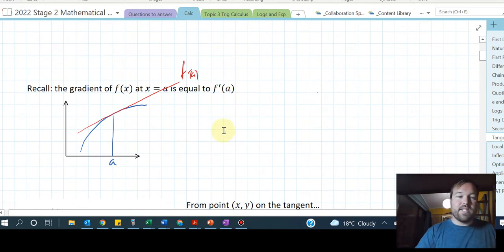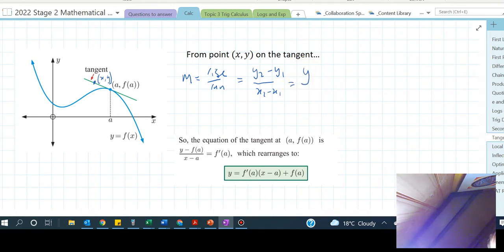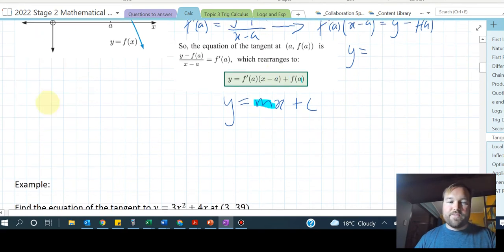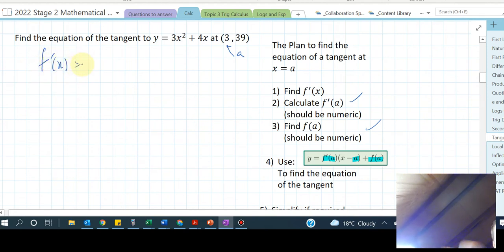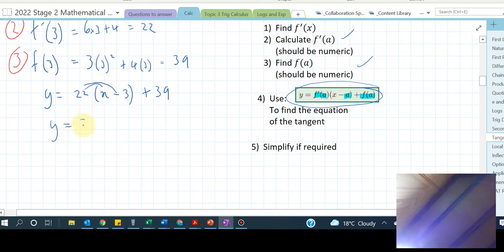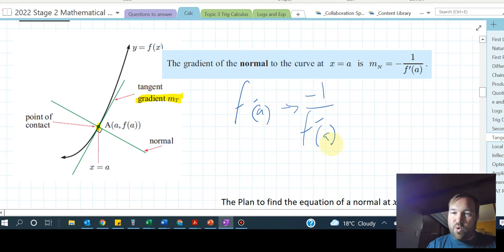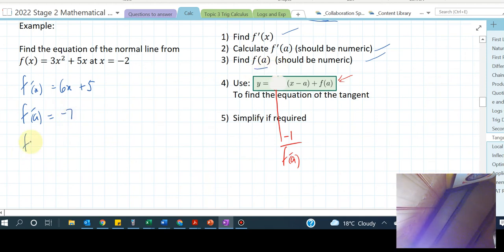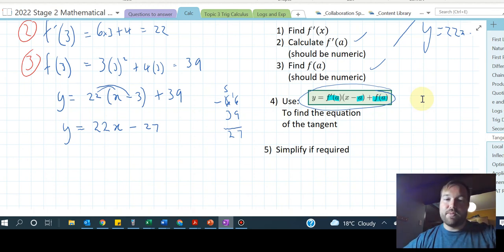Tangents and Normals 24 Feb